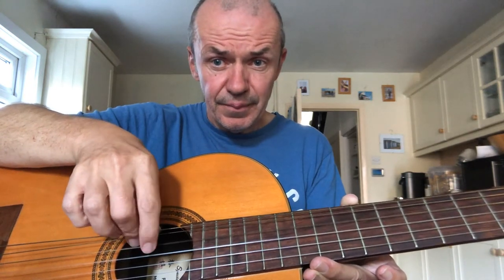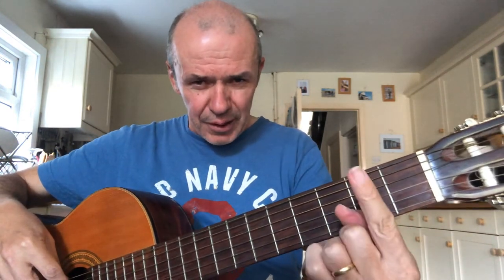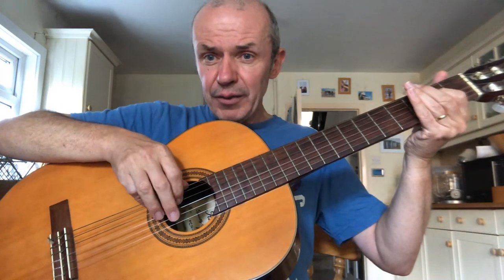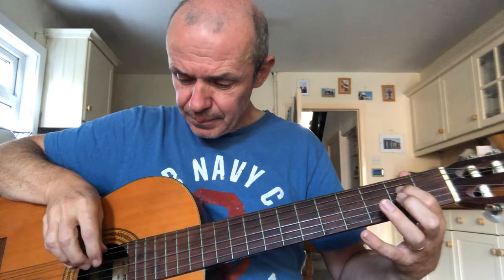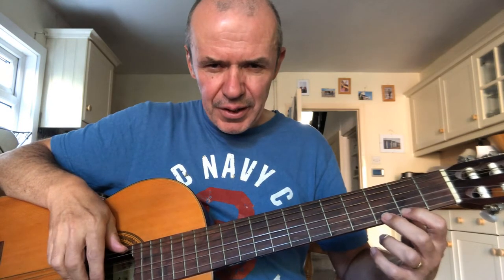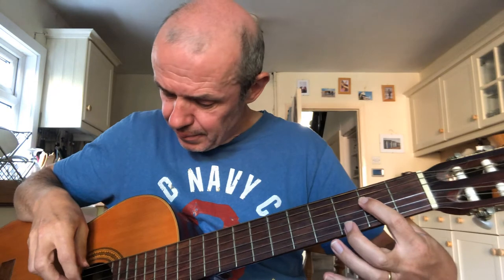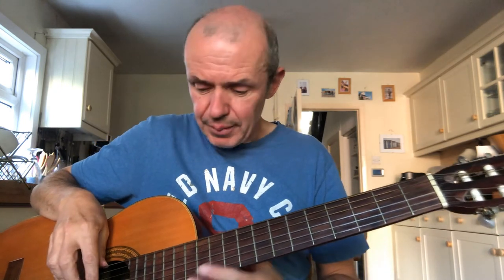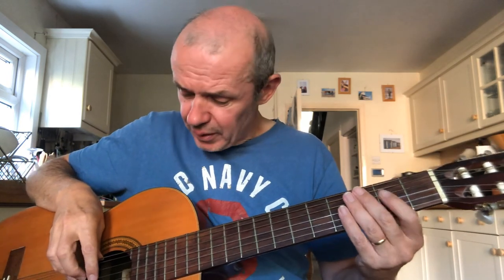Ranelagh Year 6 Guitar Lesson 1